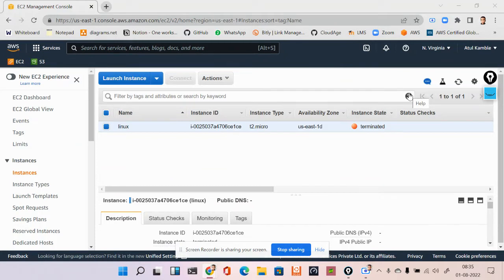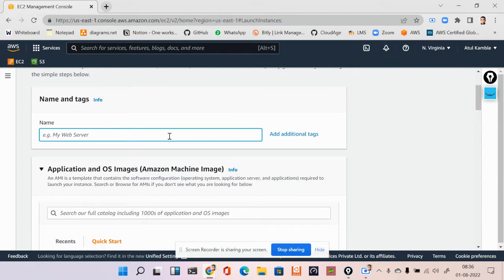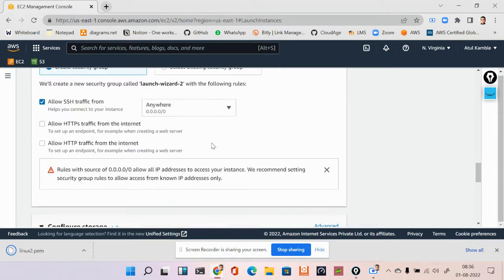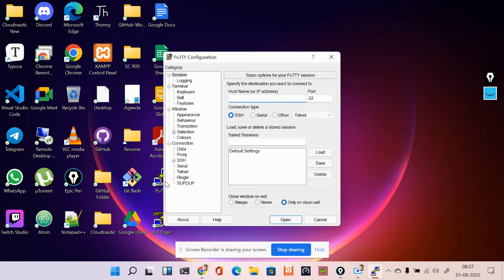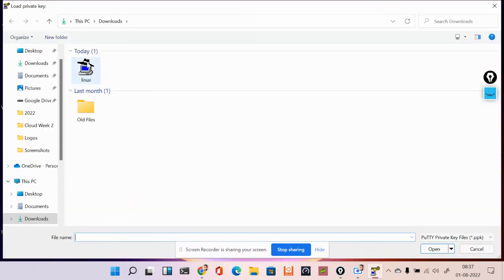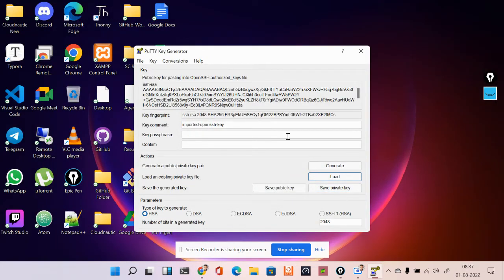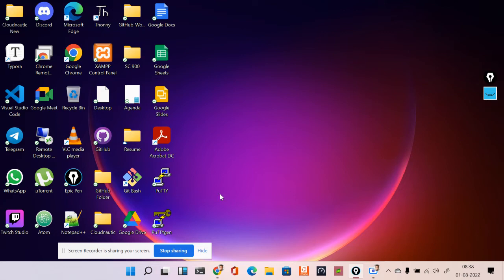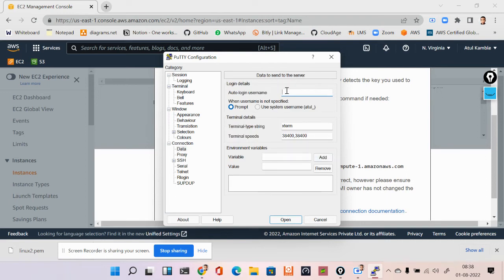Connect ec2 from Putty | Convert .pem to .ppk from Puttygen | windows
Step 1) Launch instance.
Step 2) Download .pem file
Step 3) Install puttygen.
Step 4) Open Puttygen | Select .pem file | Generate .ppk file (automatiacally/manually)
Step 5) Select .ppk for ssh connection from Putty
Step 6) Connected.